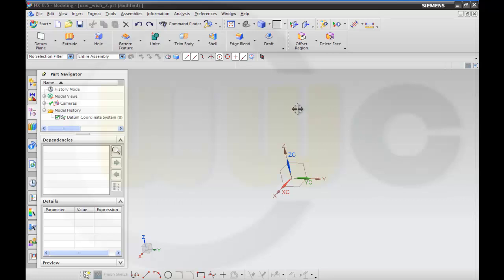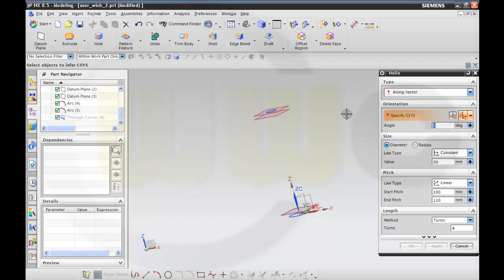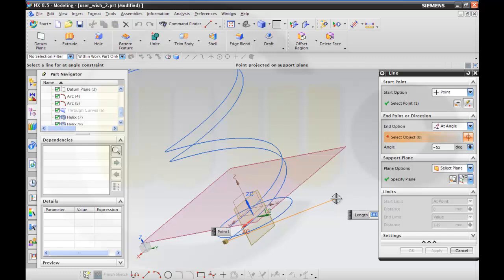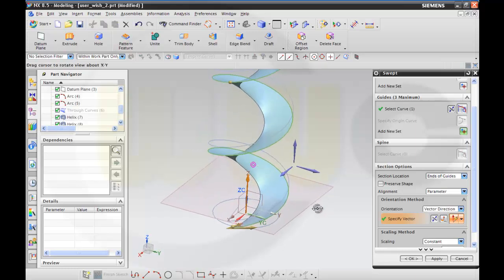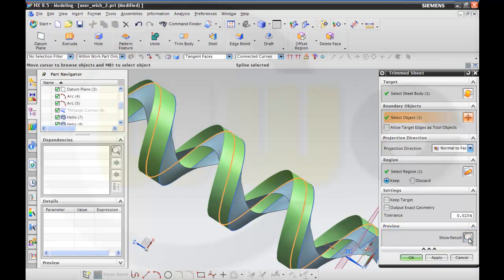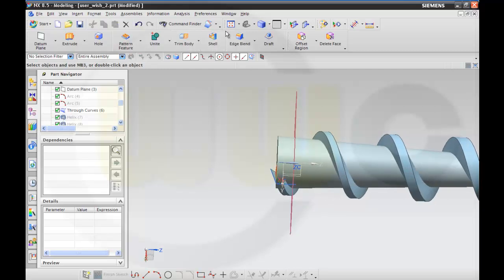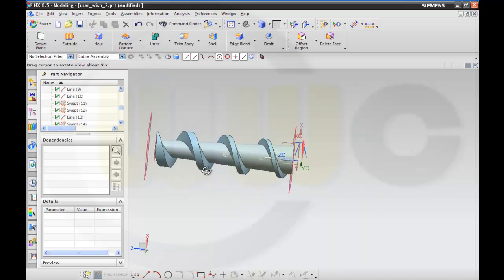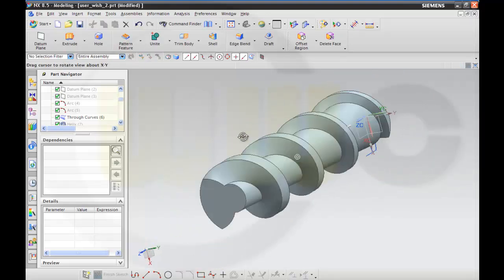Userwish 2 Siemens NX 8.5 Training - Sweep swept - Bounded plane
Another nice exercise for sweeps - based on a drawing which I got per mail from one of you. I will try to do a similar model in the other programs.